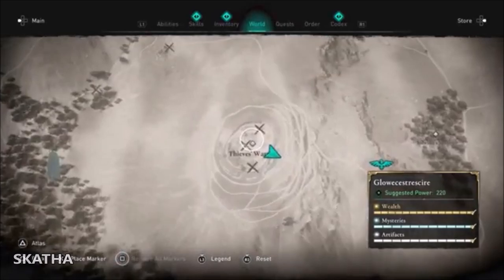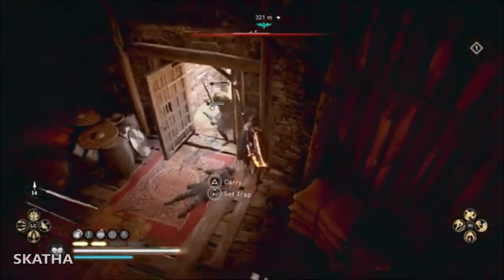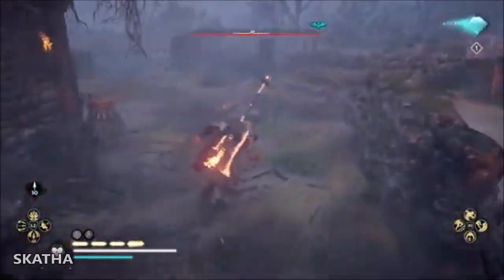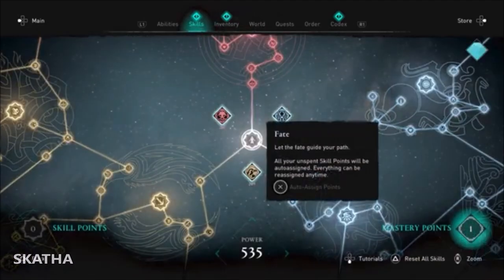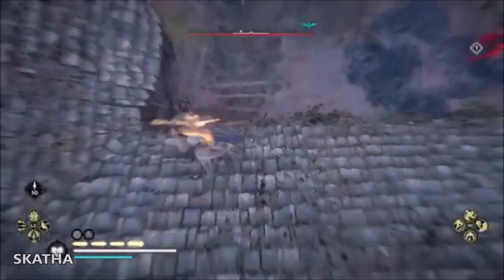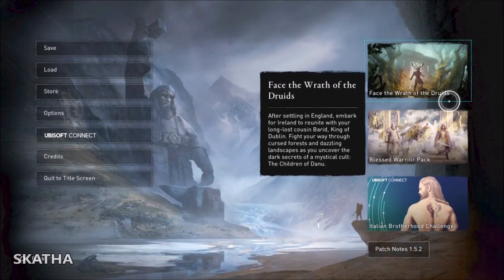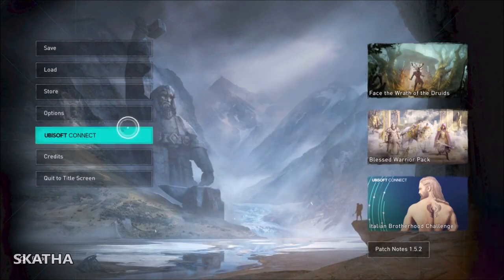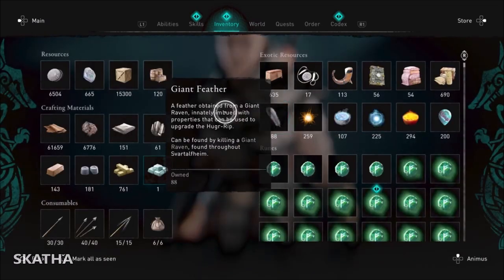GET YOUR DOUBLE OPALS NOW!! From connect for AC Valhalla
So this week is special we should have Italian brotherhood tattoo challenge but it is nowhere to be found, but WE HAVE double Ubisoft Connect challenges other patch has 21 day timer and other ones have 5 days time im uploading this. I have something special for you as well in this video, working location for avenge quest and in the same location something funny :P so double oplas from individual challenges and 20 opals from both community challenges hopefully you enjoyed this video if you did don't forget to like subscribe and share

Members of the Channel:
Joe, MRKP, DNA, Nika, Dennis, Arif, David W and Mehmet A Thank you members you are the greatest 🙏

Time Stamps:
00:00 - Hello Vikings
00:05 - Jomsviking brotherhood challenge
00:56 - Raid Plunder and Glory
01:26 - Ullr's Challenge best spot
02:20 - Hassassins Challenge
03:56 - Avenge quest and 2nd Hassassinations
07:11 - Funny Thing INCOMING
08:17 - Odin is With us
08:34 - Best way to claim opals
09:12 - Outro

Joe Jakobovics and Daniel Medici and MRKP, DNA and Dennis Welcome aboard Viking and Jarl